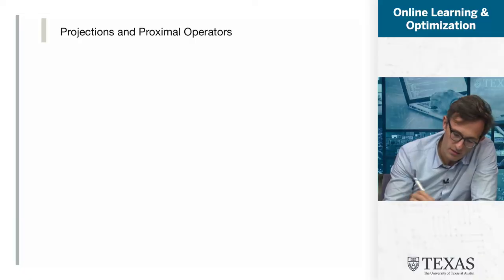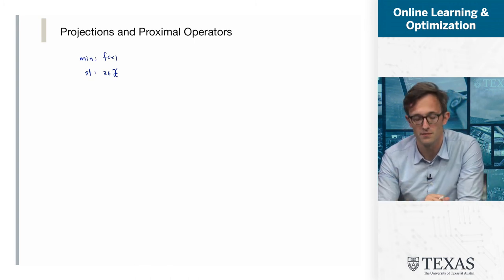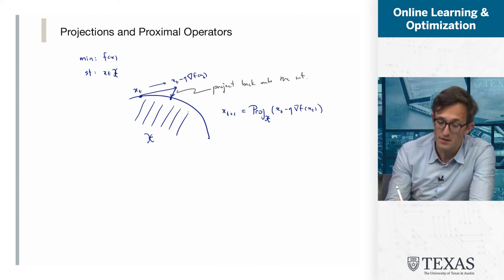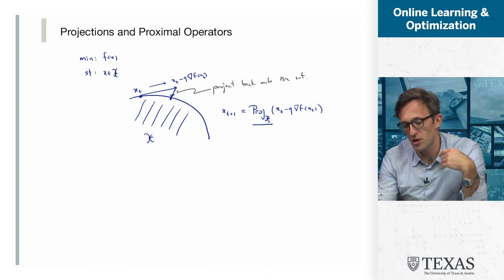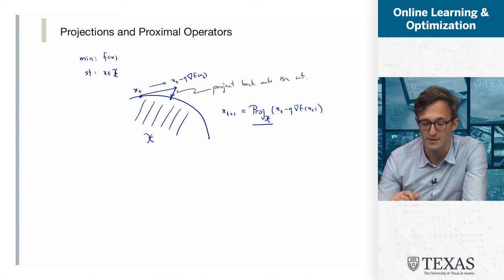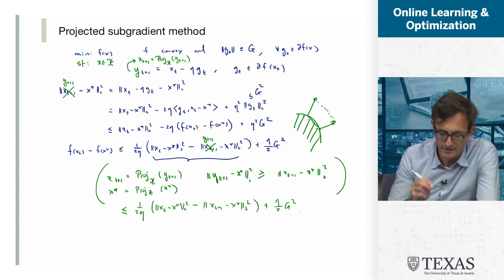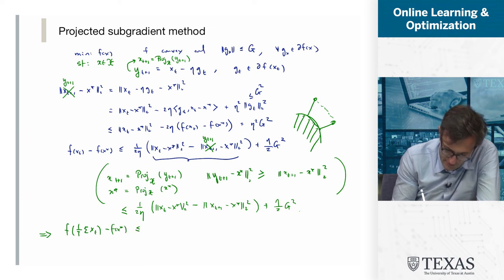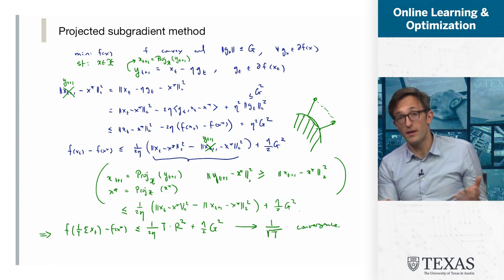5.1 Proximal and Projected Gradient Descent